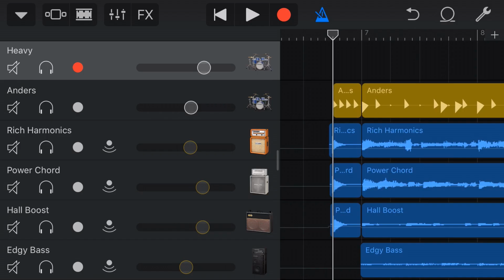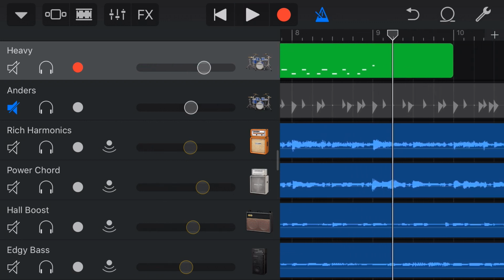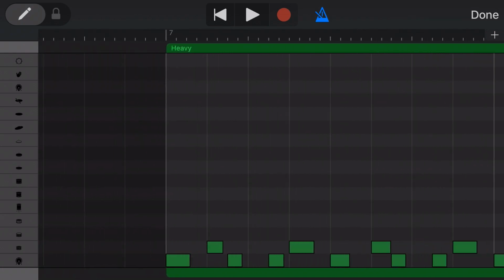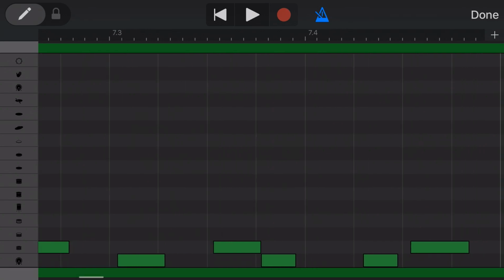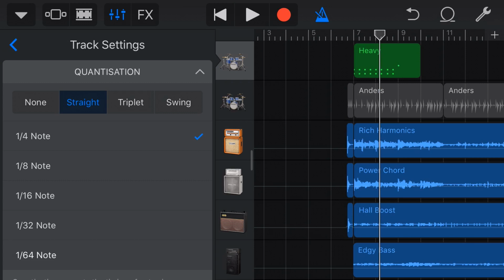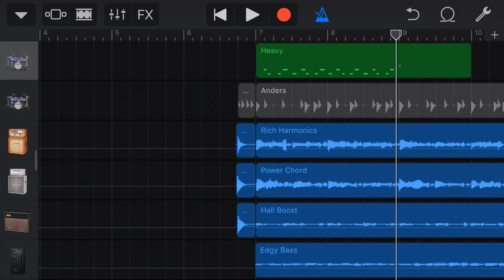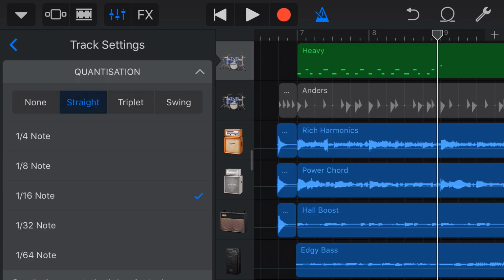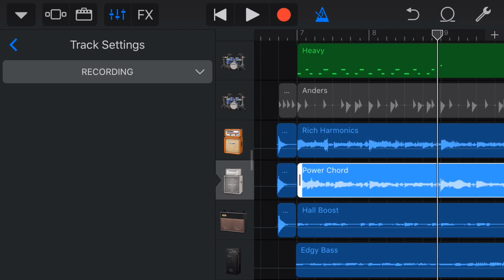How to quantize notes in GarageBand iOS (iPhone/iPad)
In this video, I take a look at the quantization/quantisation option in GarageBand that can help you correct the timing of your recordings, and improve the sounds of your tracks.

Covered in this video:
 1. What is quantization?"Quantization corrects the timing of notes in your recordings"
 2. A quantization example
 3. Accessing quantization setting
 4. Levels of quantization (1/4, 1/8, 1/16, 1/32, 1/64)
 5. Types of quantization"Straight gives notes a more precise rhythm, while Triplet and Swing give notes a looser feel"
 6. Uses for quantization - any virtual instrument (strings, keys, guitar, bass, drums)

== Pete Recommends ==

== Web & Social ==